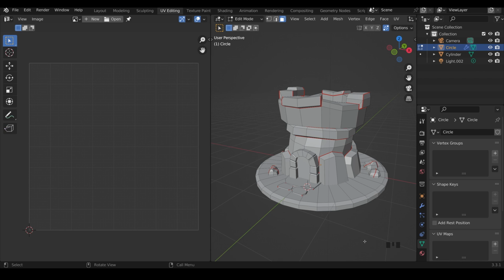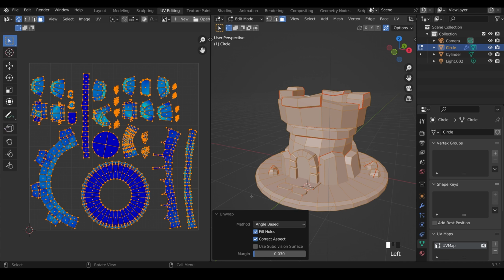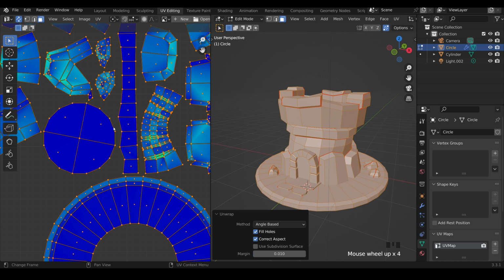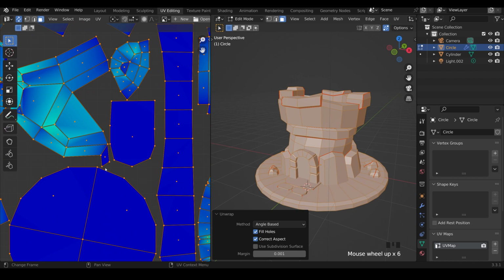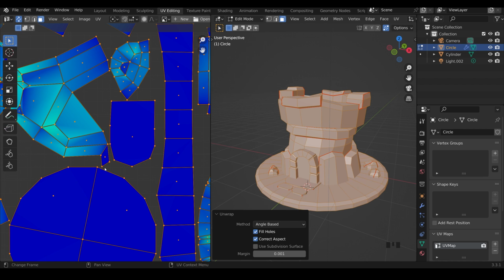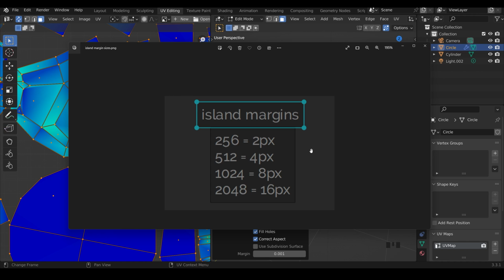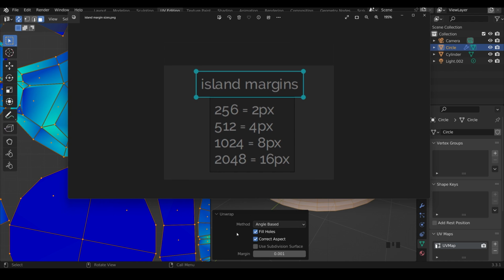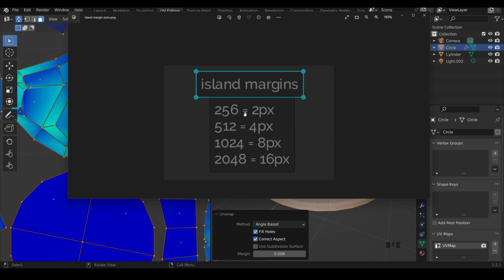UV Unwrapping - Island Margins - What Number to Use - Blender 3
In this video I'll show you what number you need to put in the island margin box whilst unwrapping your models. I'll also talk a little about why its important and how we come up with the right number.

recommended graphics tablet:
Display Tablet
my choices:_
Display Tablet
XP Pen pro 16 - 22
Graphics Tablet
Wacom one